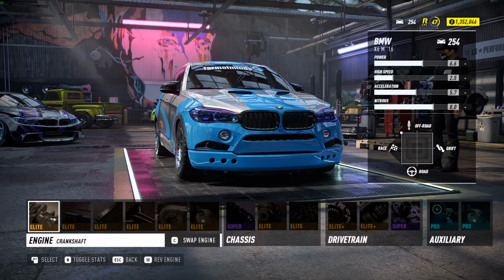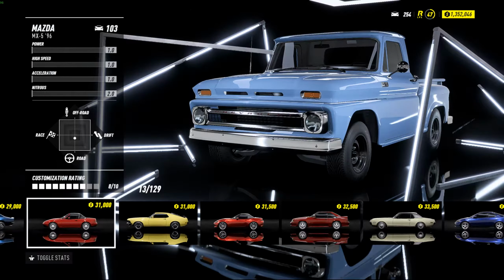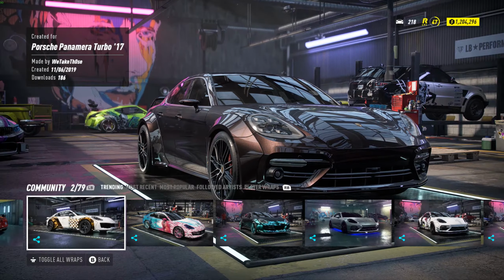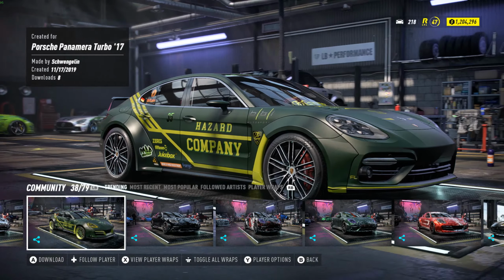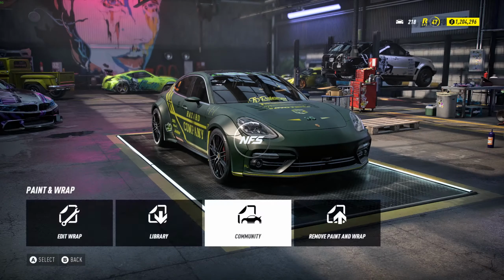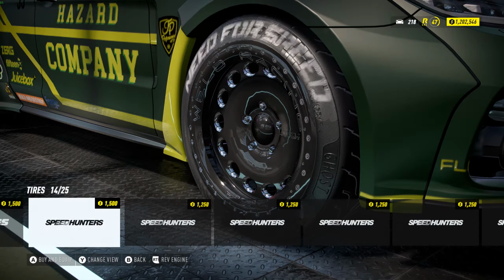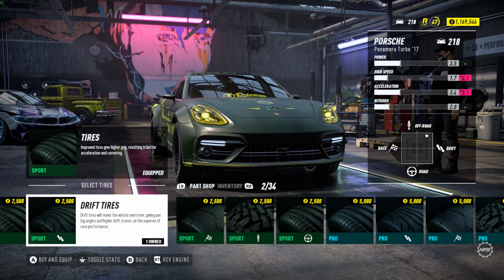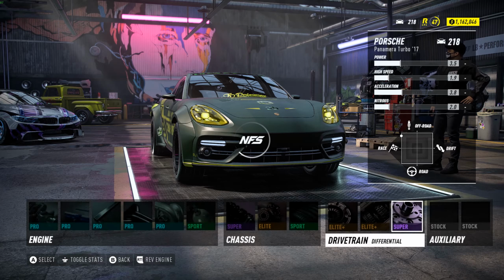Need For Speed Heat Buying the Porsche Panamara for Off-road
Buying the Porsche Panamara for Off-road